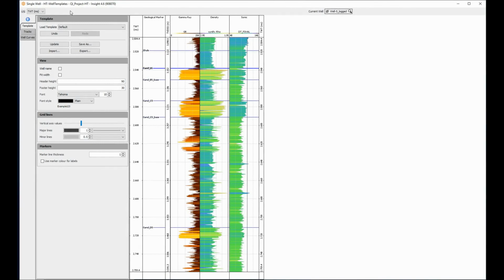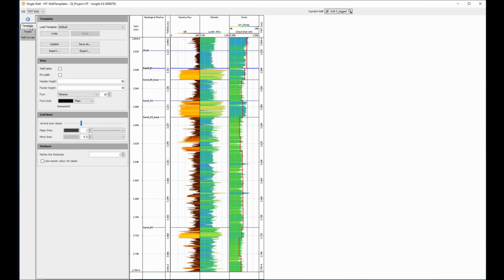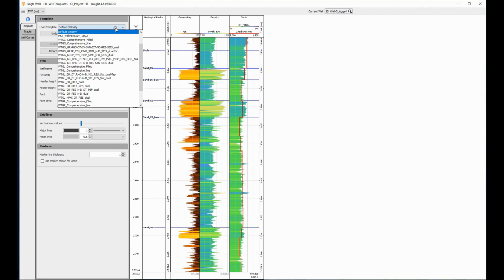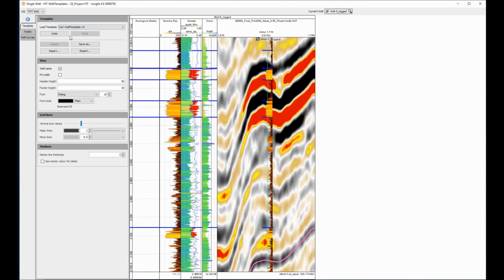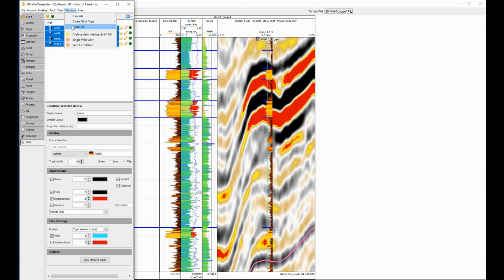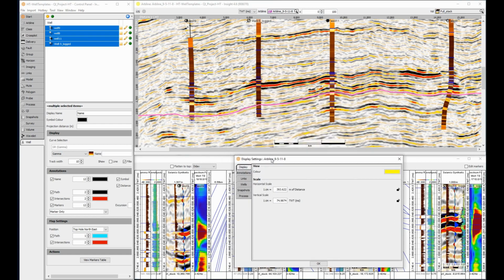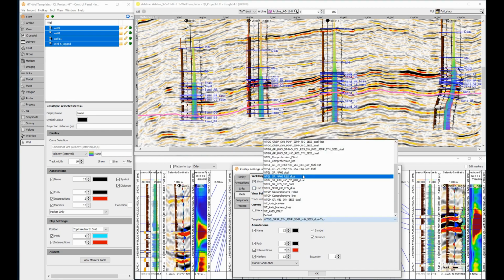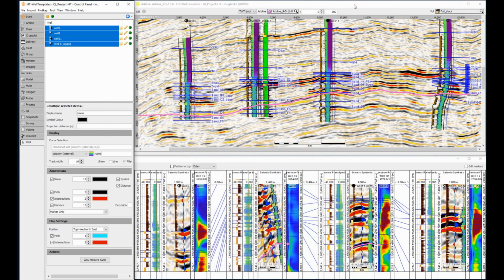DUG Insight How-To: Well Templates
Explore DUG-Insight’s new well templates features! With our flexible interface, build everything from: complex geological/geophysical templates, to standard company-wide templates to share!  Overlay these templates directly on the seismic to guide your interpretation or even show off your datasets geology.  Get updating those reports now!